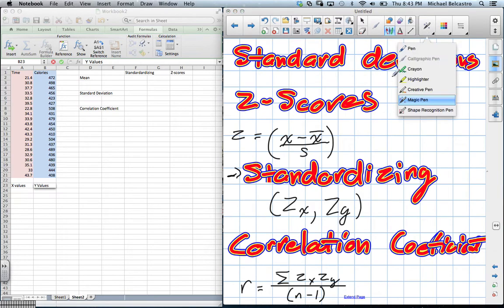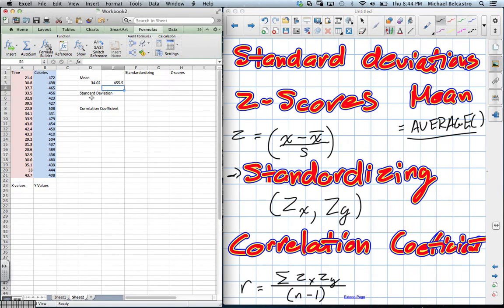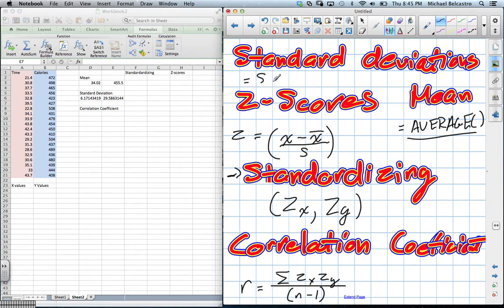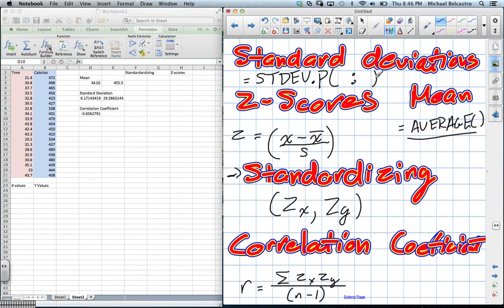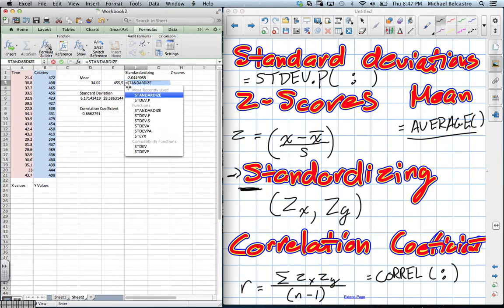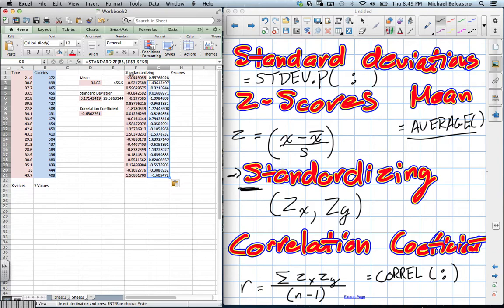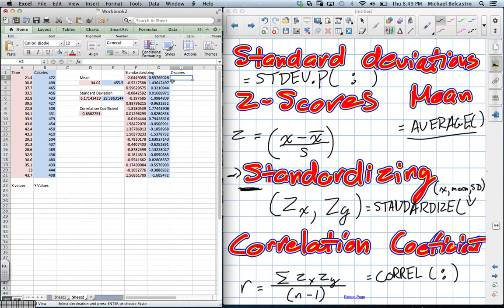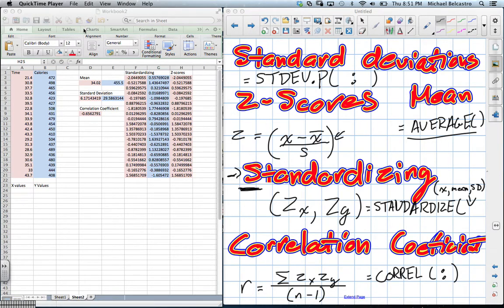Using Excel to Calculate Stats fast University Intro to Stats 2 21 13